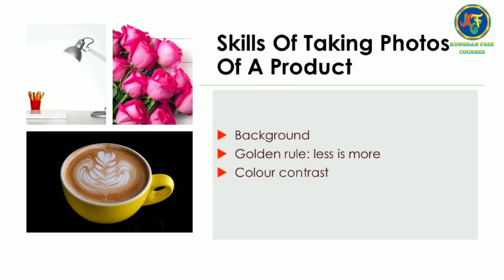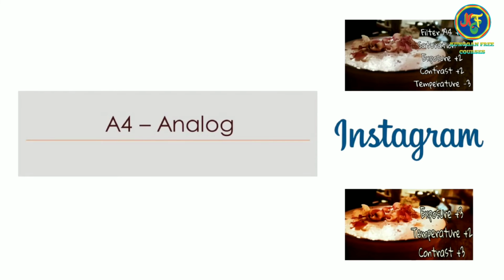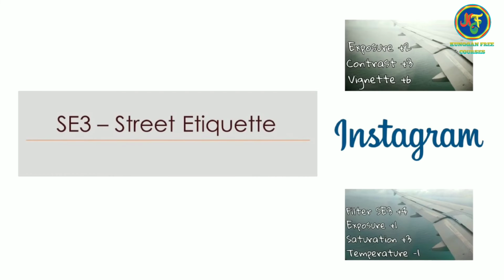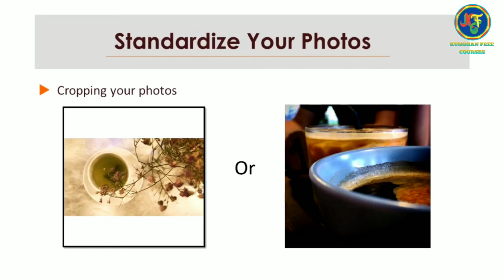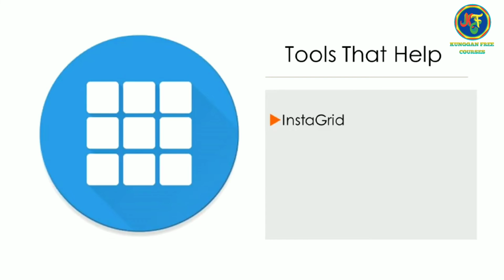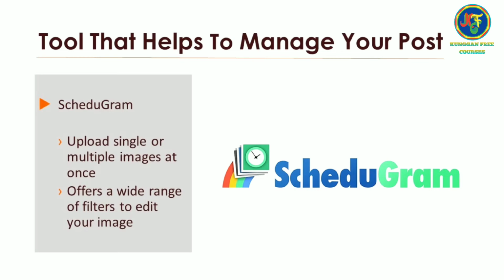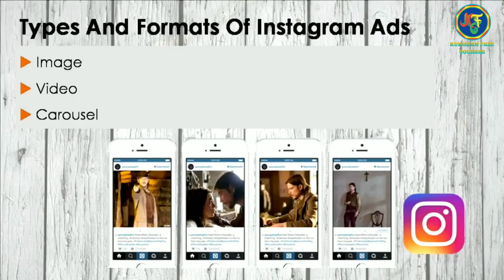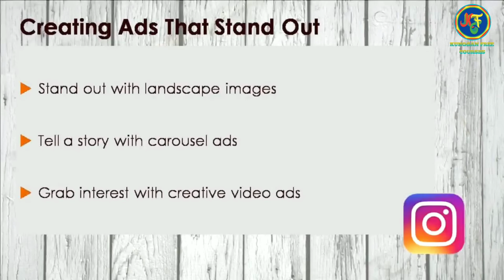Instagram Marketing | Generation of Income by Instagram // Full Course // Kunggan Full Courses.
Instagram Marketing | Generation of Income by Instagram // Full Course // Kunggan Full Course.

In today's course we have told about Instagram marketing.
01 - How To Optimize Your Instagram Photo To Increase Viewership.
02 - How To Personalize Your Instagram Profile To Attract Potential Prospect.
03 - How To Optimize Your Instagram Post To Engage People.
04 - How To Use Instagram Ads To Generate More Leads.
05 - How To Get Targeted Followers On Instagram.
06 - How To Hold An Instagram Contest To Gain More Exposure.
This course will guide you on how you can build and earn from your instagram account.